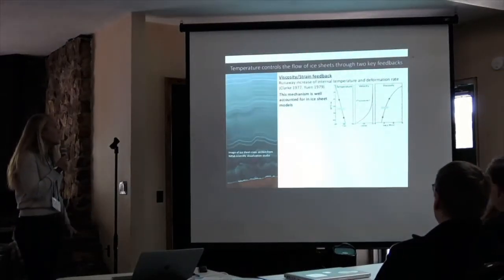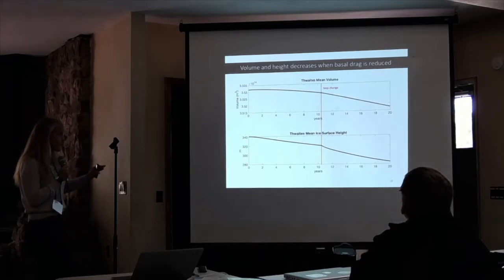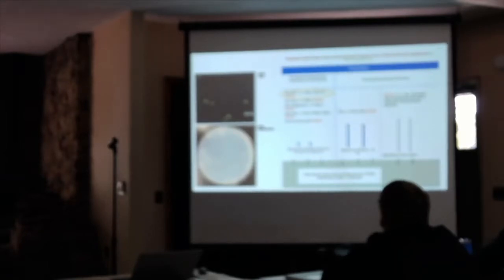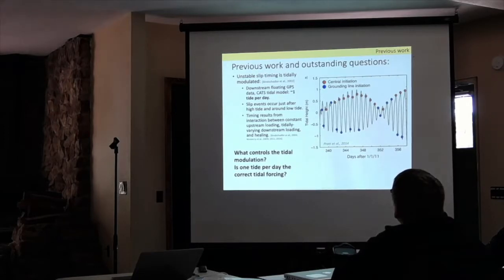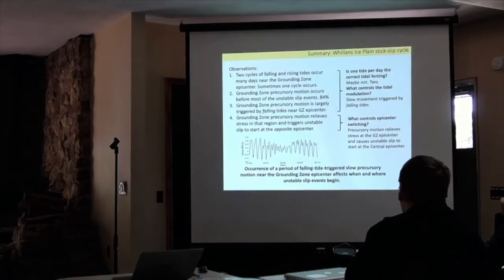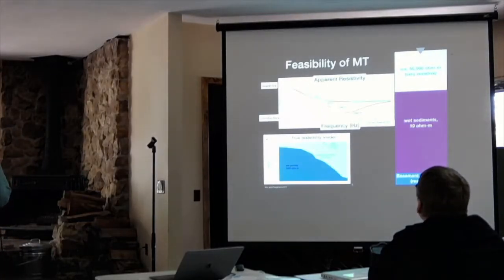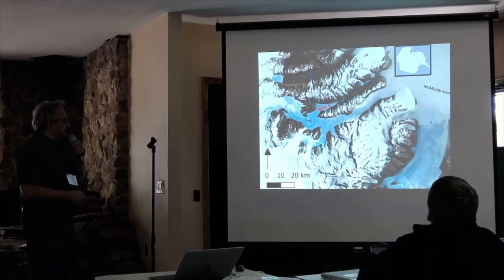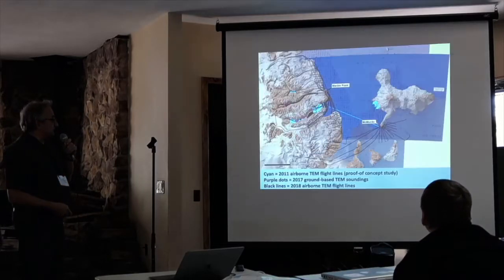WAIS Workshop 2019: Session 7 - Processes beneath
Session 7: Processes beneath

Speakers:
Eliza Dawson, Stanford University
Brad Rosenheim, University of South Florida
Grace Barcheck, Cornell University
Chloe Gustafson, Lamont-Doherty Earth Observatory
Slawek Tulaczyk, University of California, Santa Cruz

Camp Cedar Glen
Julian, CA